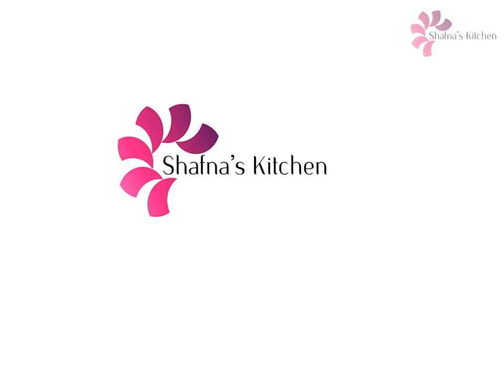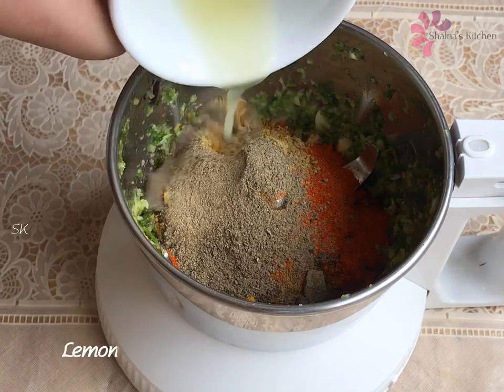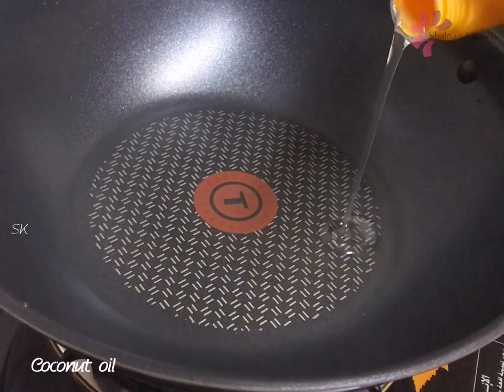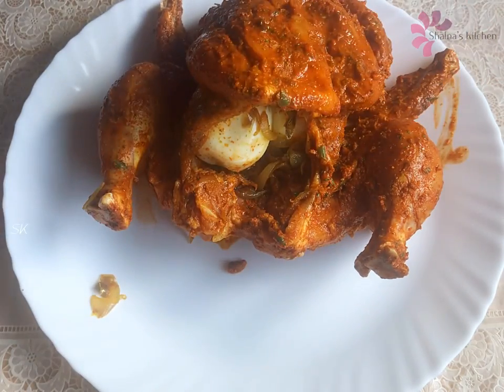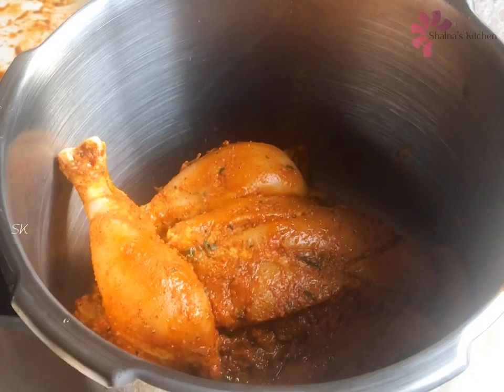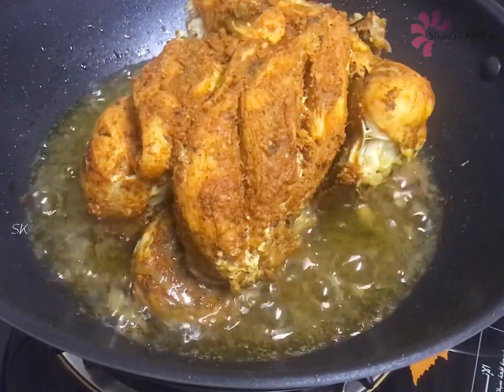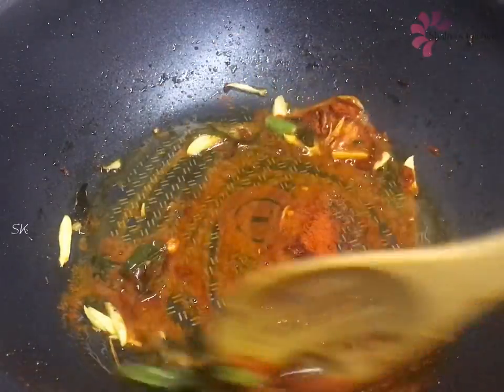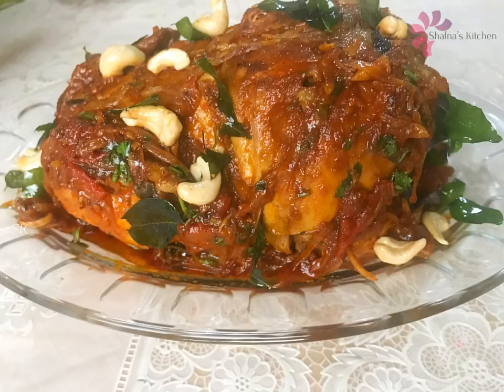കോഴി നിറച്ചത് ഇത് പോലെ ഉണ്ടാക്കി നോക്കൂ-Kozhi nirachathu-Stuffed chicken-malabar Style-Eid Special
Kozhi nirachathu

Ingredients
For marination
Garlic
Ginger
Shallots
Green Chilly
Coriander Leaves
Kashmiri red Chilly Powder
Turmeric Powder
Fennel Powder
Pepper Powder
Salt
Lemon juice

For stuffing
Onion
Green Chilly
Curry Leaves
Chilly Powder
Turmeric Powder
Garam Masala Powder
Boiled egg
Coconut oil

For gravy
Coconut oil
Fried onion
Ginger
Garlic
Green Chilly
Curry Leaves
Tomato
Coriander Leaves
Chicken stock water

For garnishing
Cashew Nuts
Curry Leaves